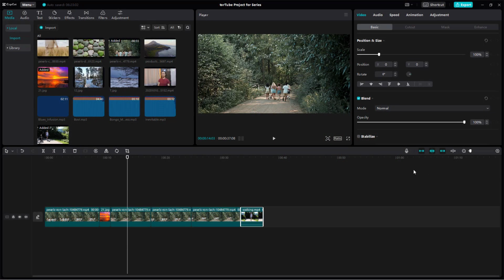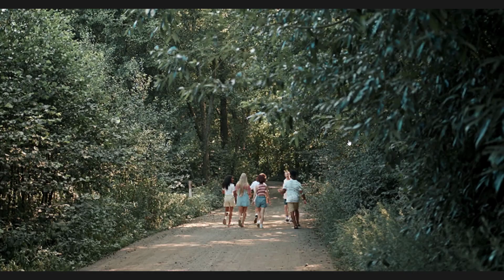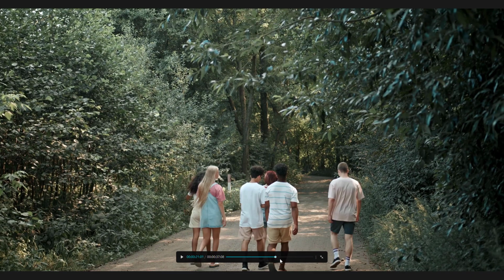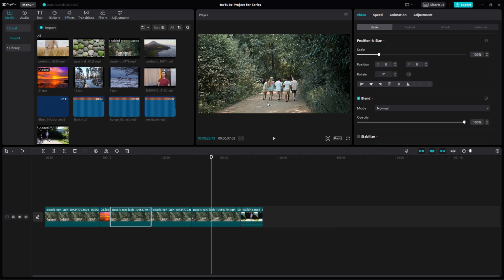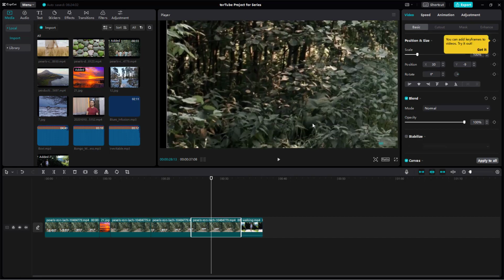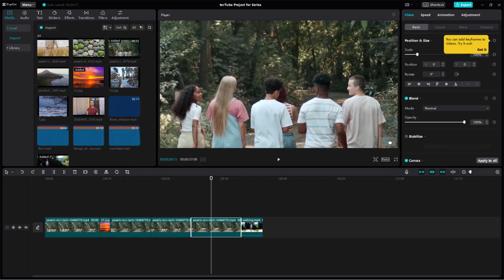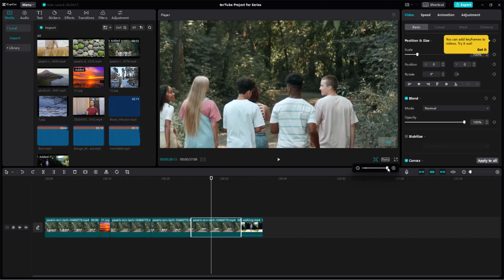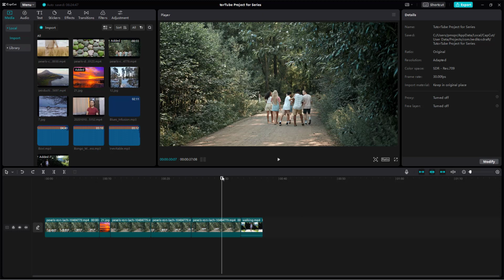CapCut Desktop Editor - Lesson 16 - Zoom and Full Screen for Preview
In this tutorial, we will be discussing about Zoom and Full Screen for Preview in CapCut